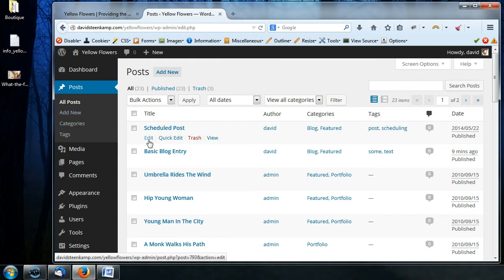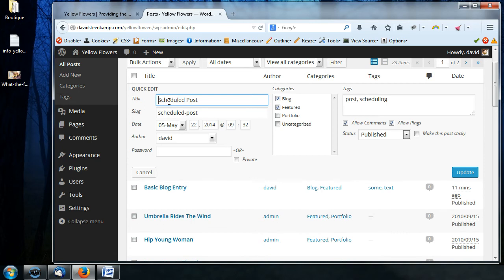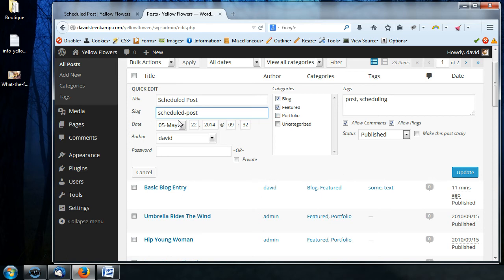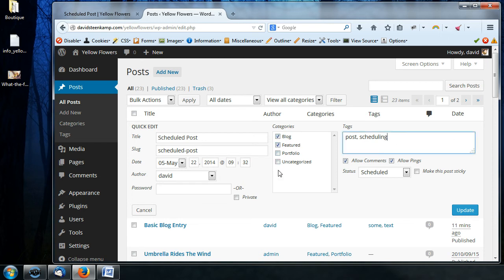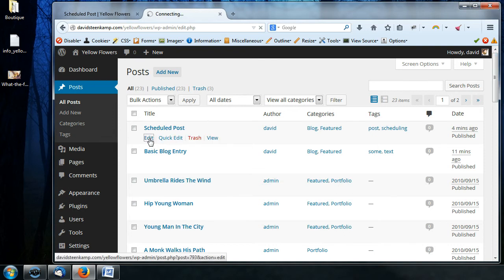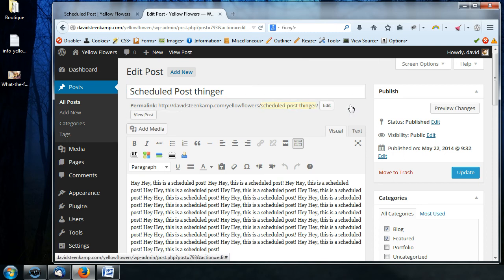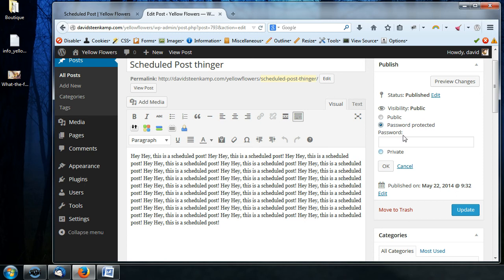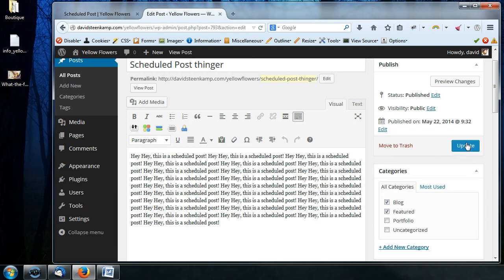Complete WordPress Video Tutorial - 39 - Posts - Modifying a Post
In this video I describe how you can modify a WordPress Post.